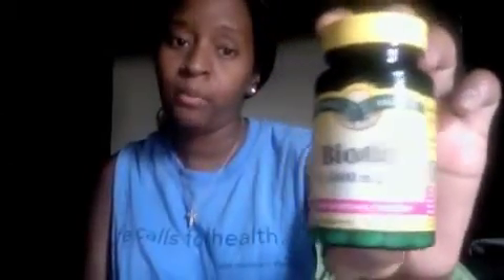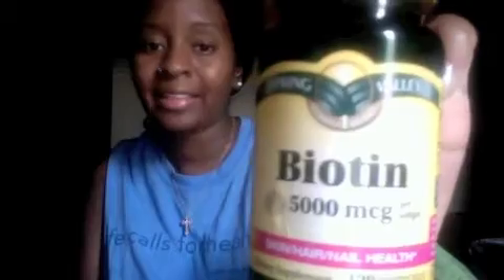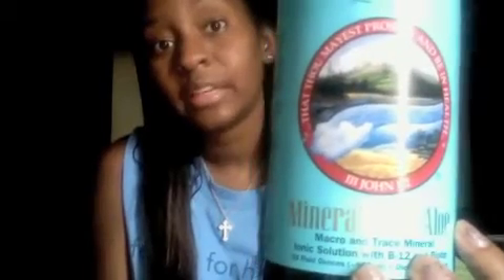Natural faster healthy hair growth with Biotin & Mineral Rich !!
Biotin 5000 MCG Soft gels & Mineral Rich 30 Challenge.